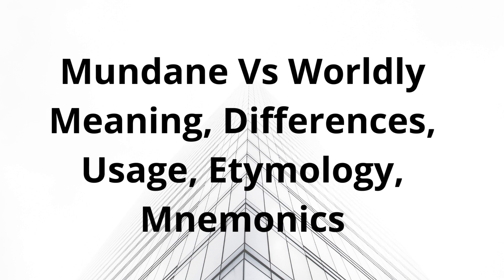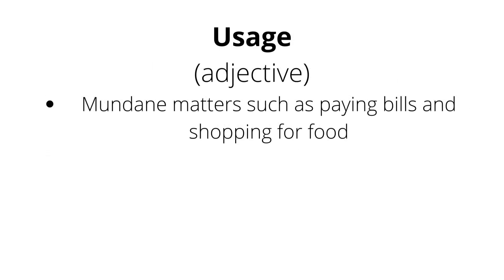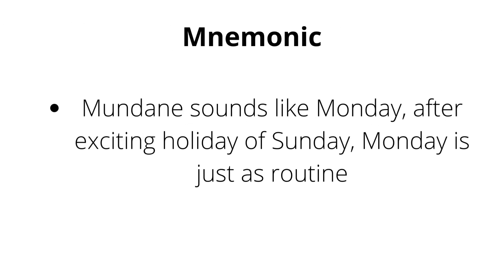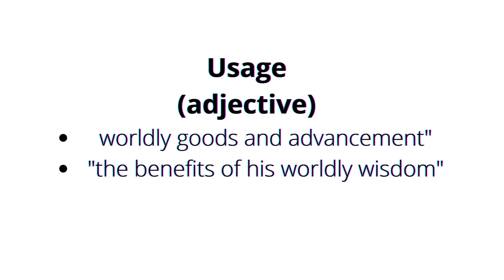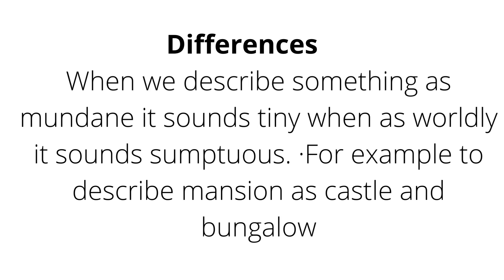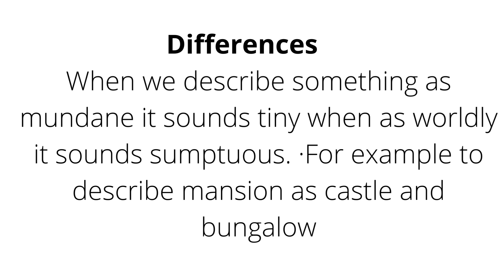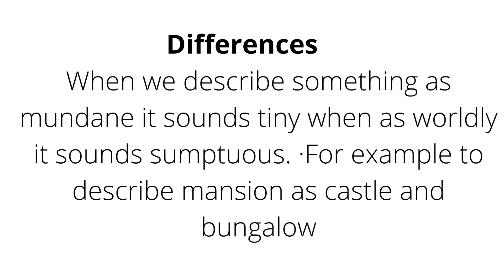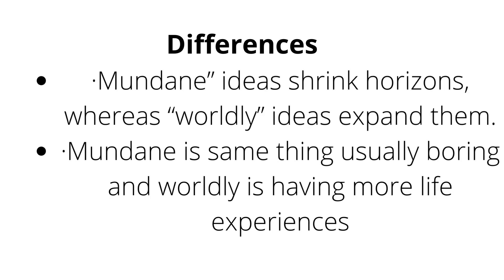Mundane Vs worldly , Meanings, Usage, Etymology, Mnemonics, Difference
Chapters :-
0:00 Mundane meaning and use in sentence
0:38 Etymology of Mundane
0:49 Mnemonic of Mundane
1:06 Worldly meaning
1:36 Difference between mundane and worldly
3:20 quotidian and drudgery